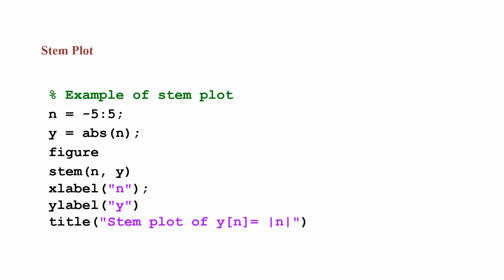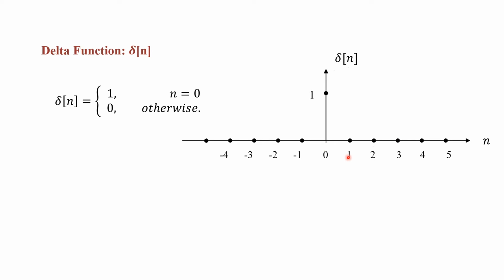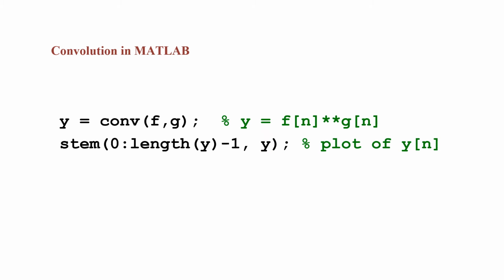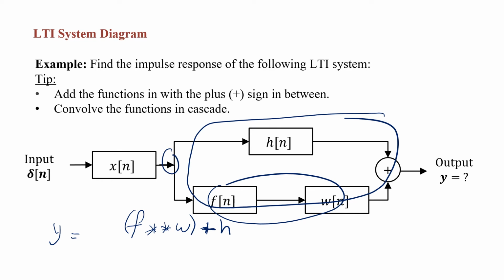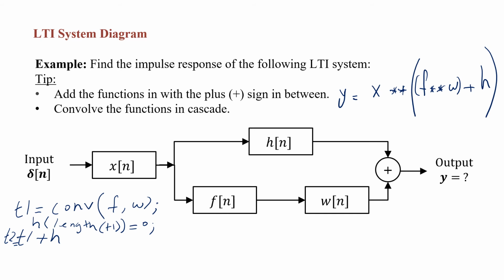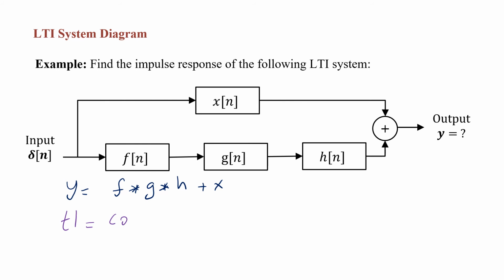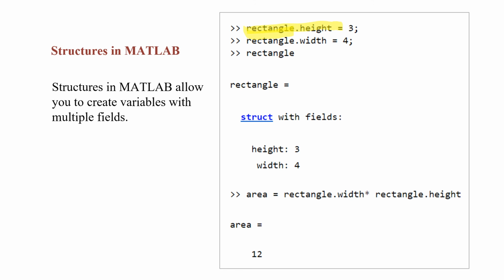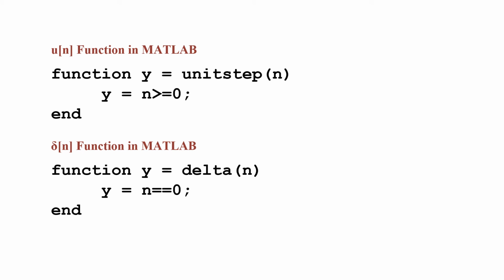ELEG320L - Basic Signals, Convolution, Deconvolution, LTI Systems and their Interconnections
- Introduction to basic signals: delta & unit step
- Introduction to convolution
- Deconvolution
- Impulse response of an LTI system